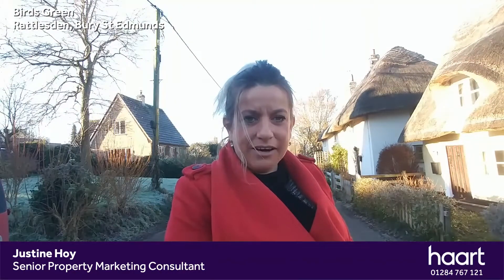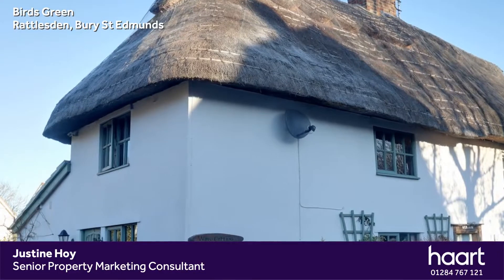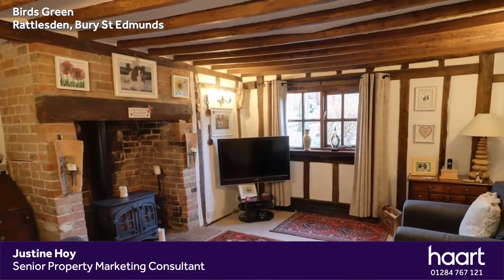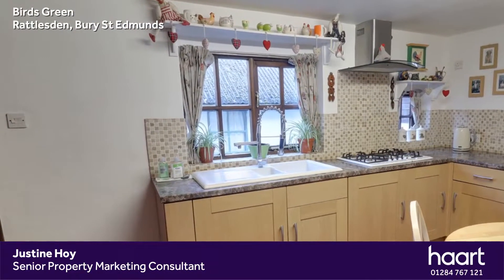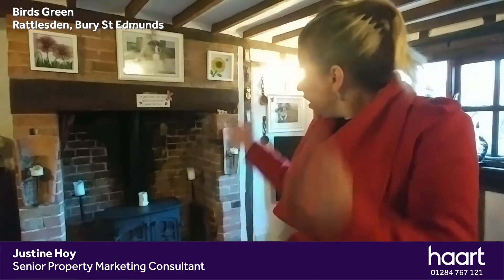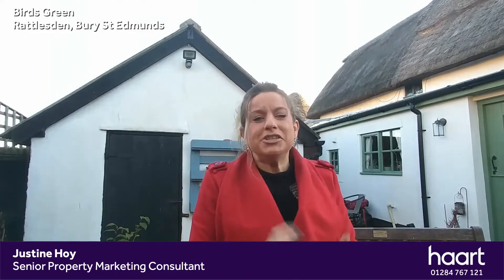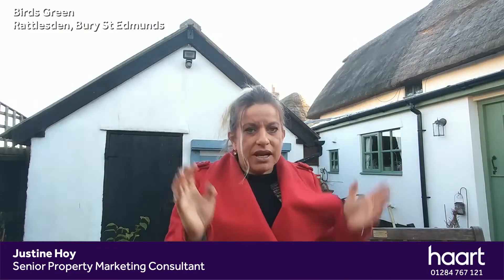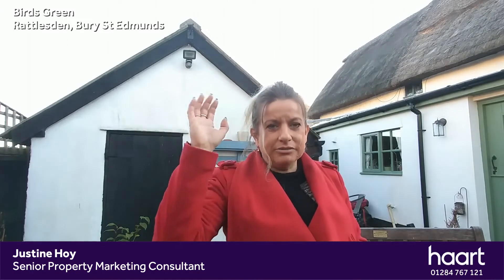bury st edmunds, 2 bed cottage in birds green, rattlesden, bury st edmunds 1080p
If village life is what you seek this charming Grade II listed cottage oozing character with an abundance of period features, located in this sought after picturesque village South East of Bury St Edmunds with good access onto the A14.